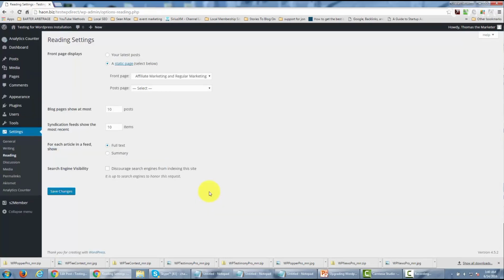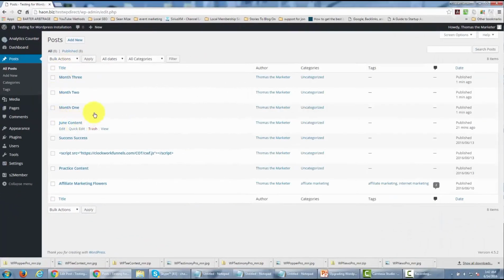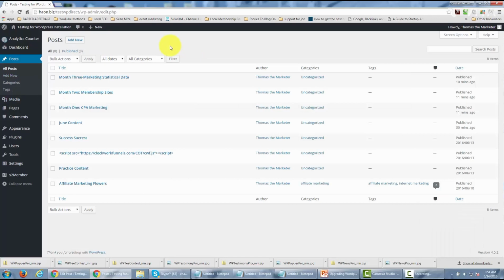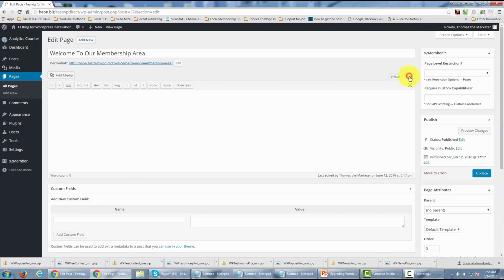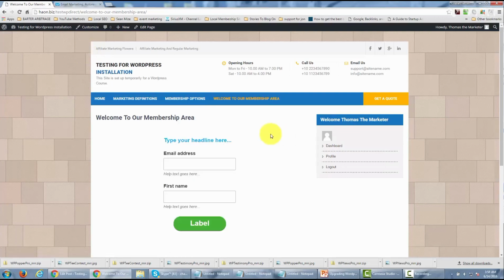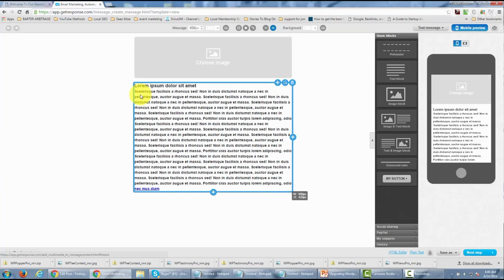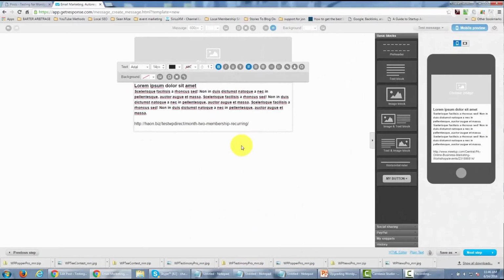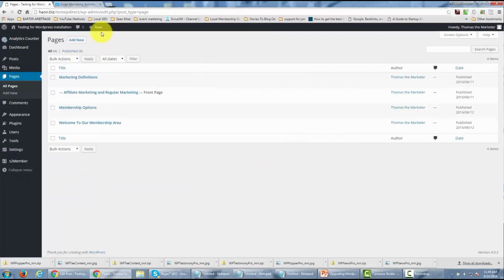WordPress Fast Track 2.0 Video Number 9